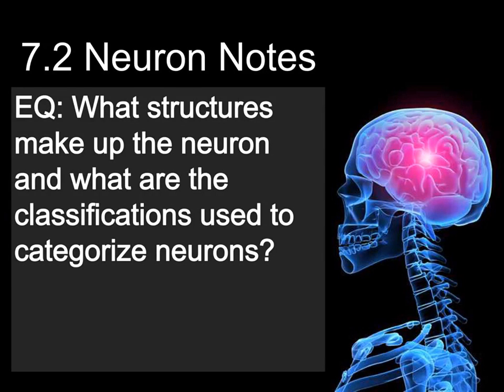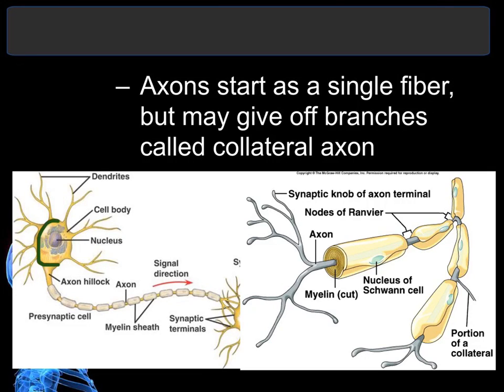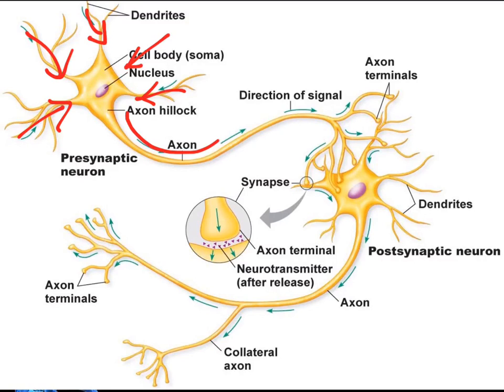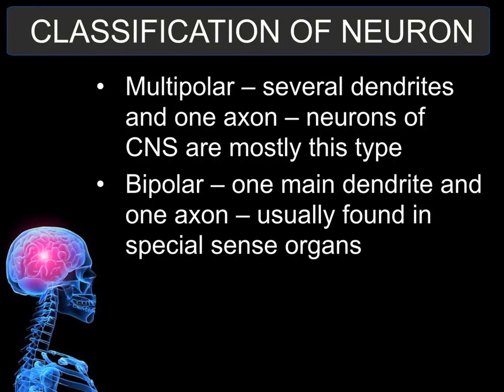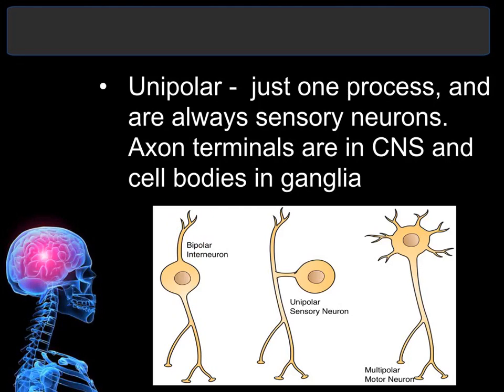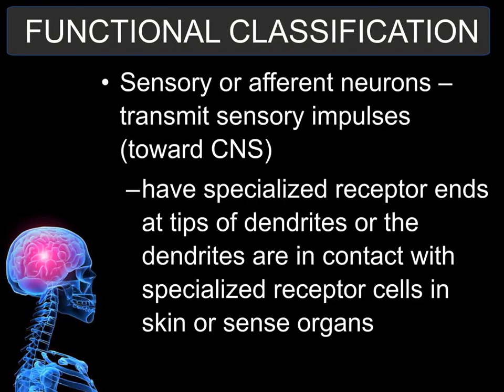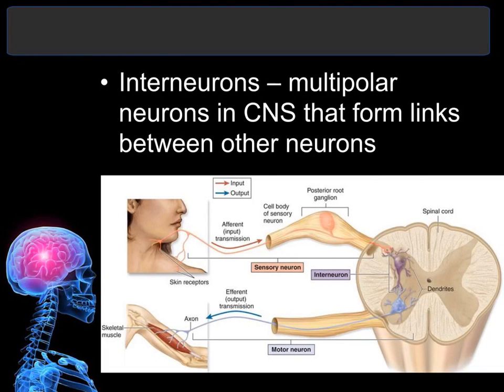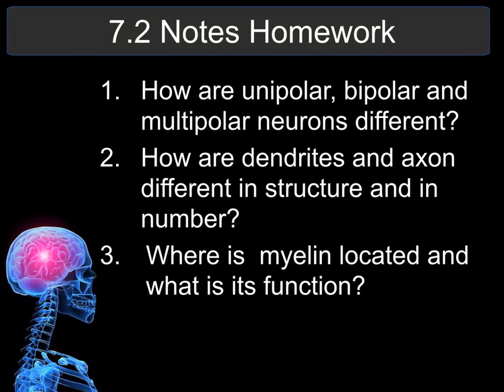7.2 Notes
Neuron Notes